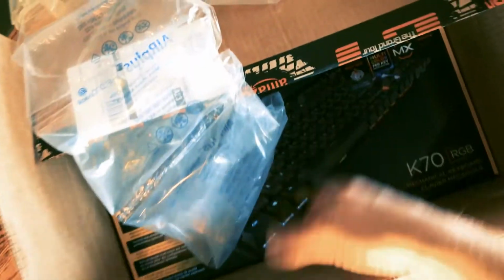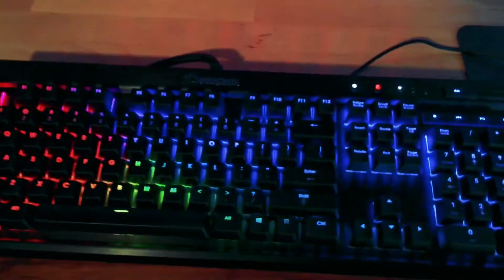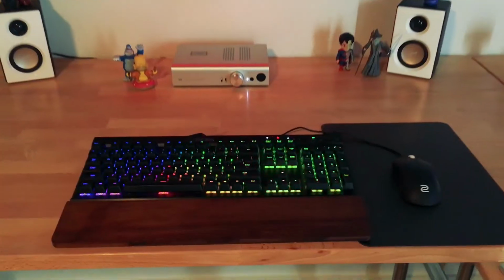Corsair K70 Mechanical RGB Keyboard - 2 Minute Review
It's a rave, right on your desk! In this video I give some quick thoughts on the Corsair K70 mechanical RGB gaming keyboard (say that three times fast).